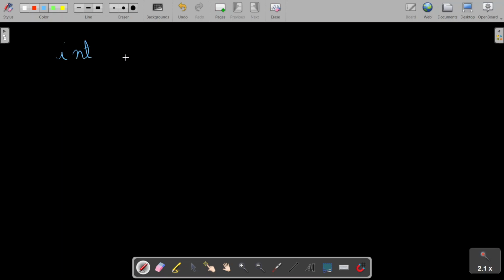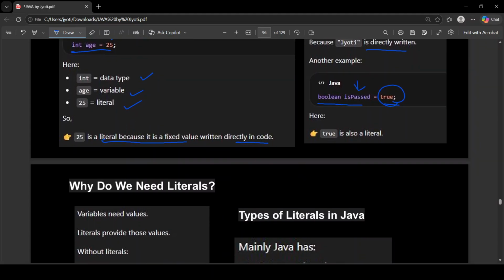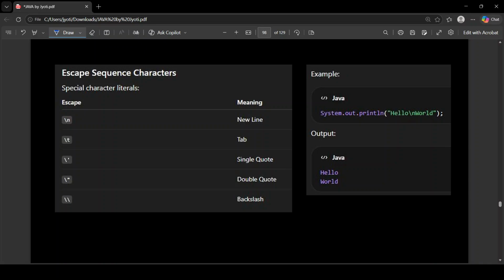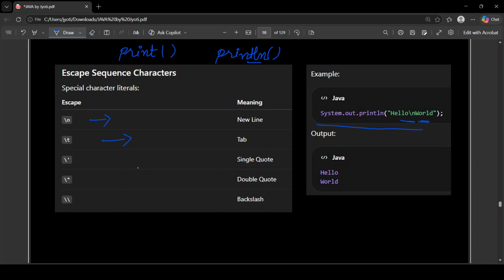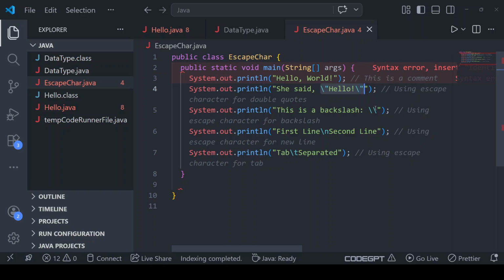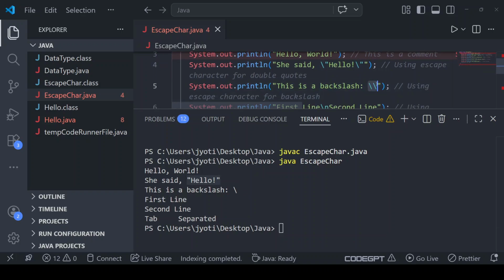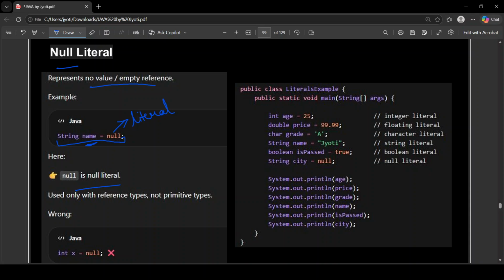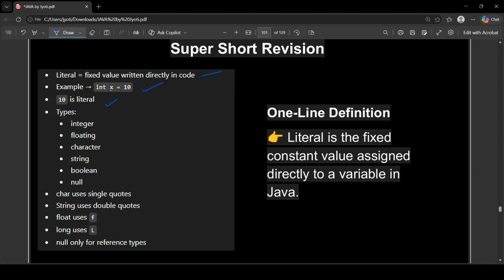Literals in Java 🔥 Types of Literals Explained | Easy Beginner Guide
🚀 In this video, we will understand Literals in Java in a simple and practical way.

Literals are fixed constant values directly assigned to variables.

📌 Topics Covered:

✔ What is Literal
✔ Why We Need Literals
✔ Types of Literals
✔ Integer Literal
✔ Floating Literal
✔ Character Literal
✔ String Literal
✔ Boolean Literal
✔ Null Literal
✔ Difference Between Variable and Literal

🎯 Very important concept for strong Java fundamentals.

Learn smart. Build strong basics 🚀

literals in java
types of literals java
java literal tutorial
variable vs literal java
java basics literals